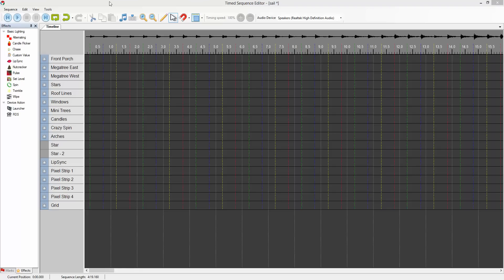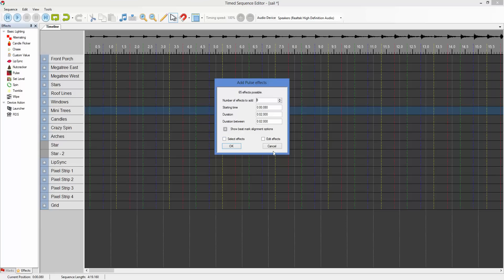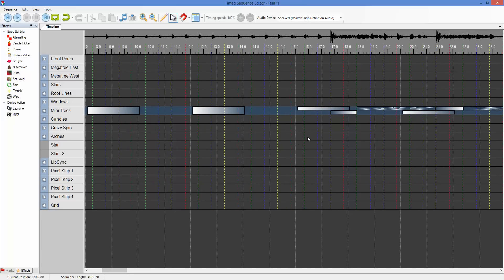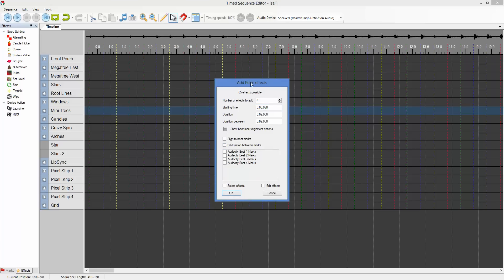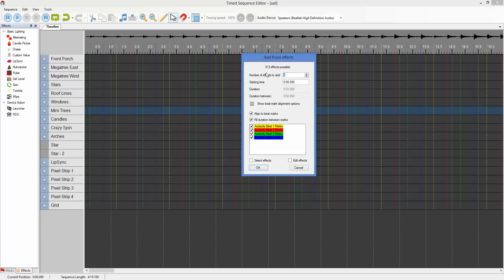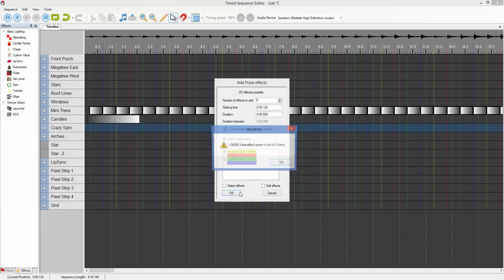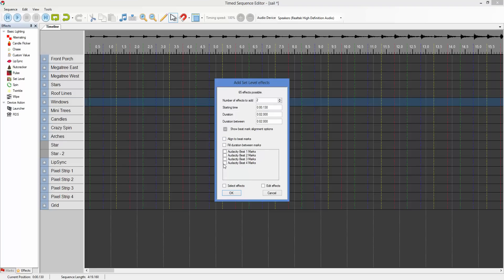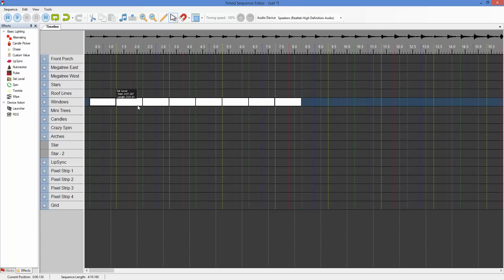Add multiple improvements.